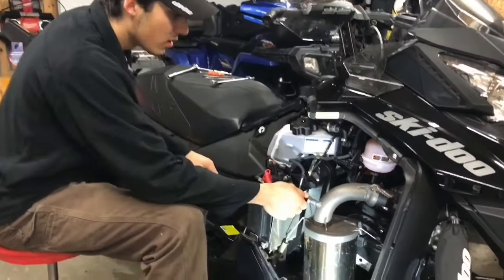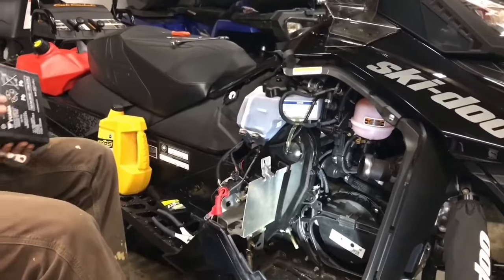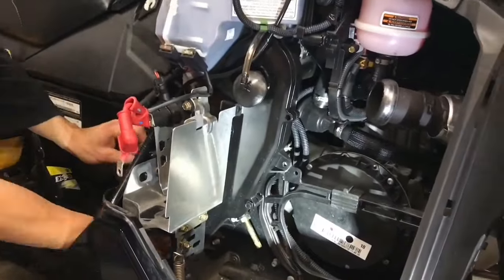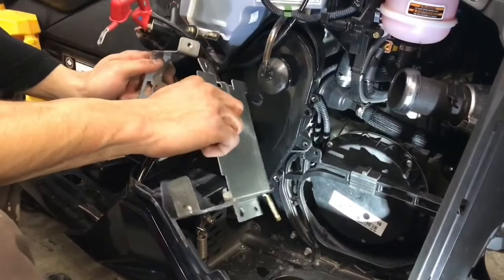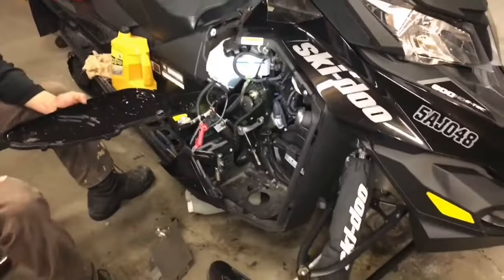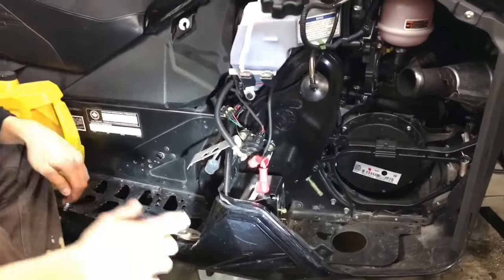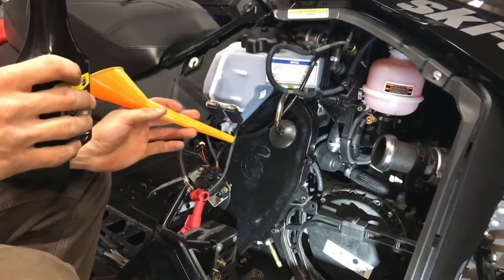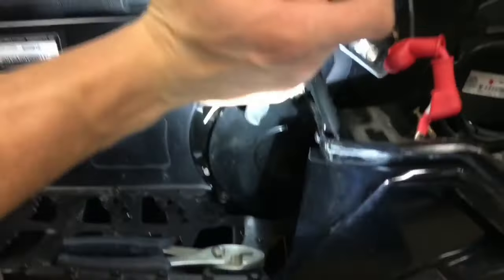How to change your chain case oil in a 600-800 etec skidoo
How to change your chain case oil and inspect your chain case  ( skidoo 600-800 etec )rev plat forms
You should change your chain case oil every season or every 5000 km